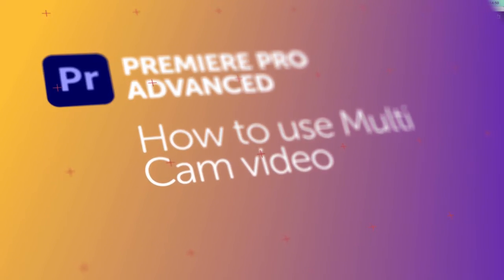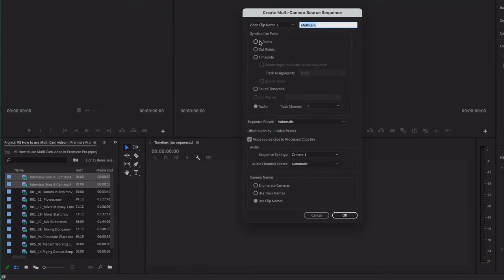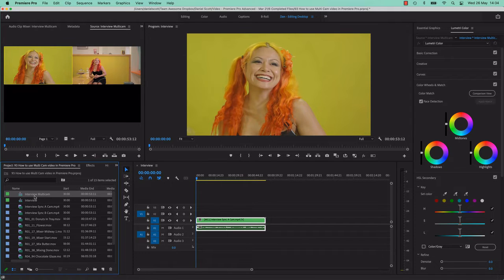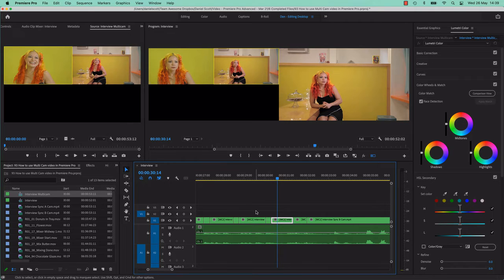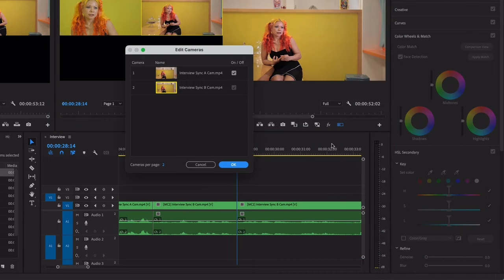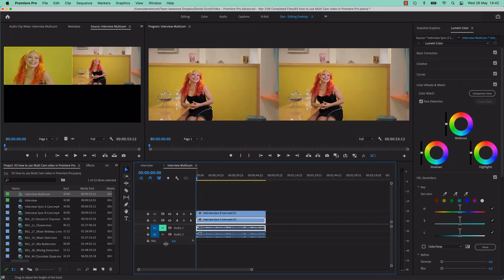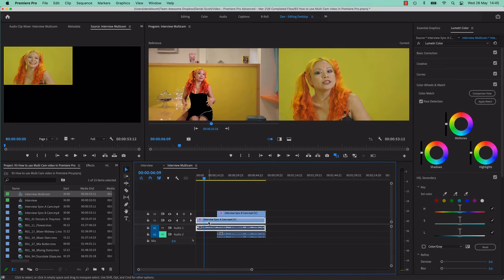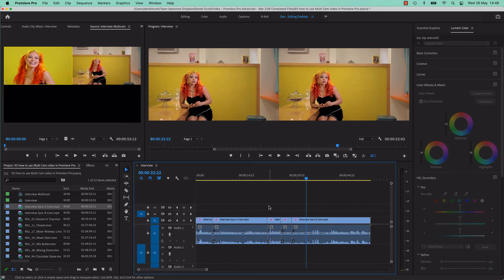093 How to use Multi Cam video in Premiere Pro